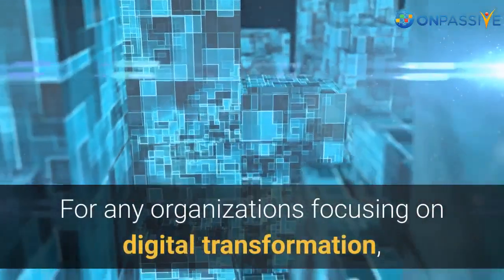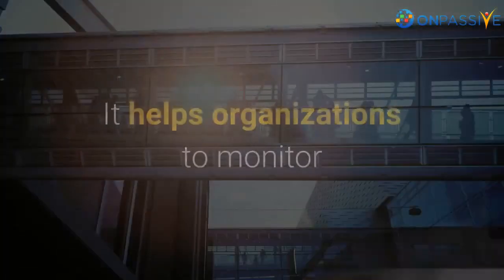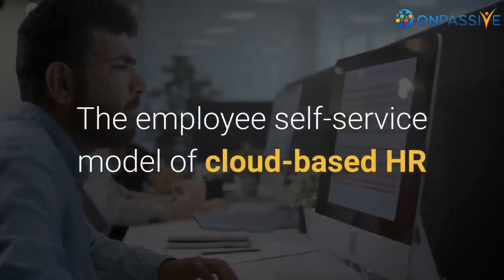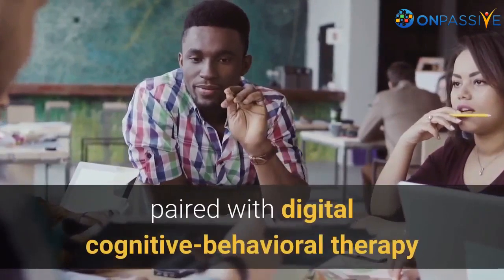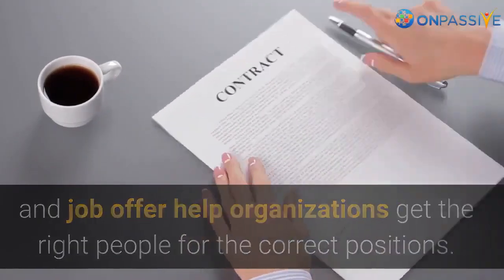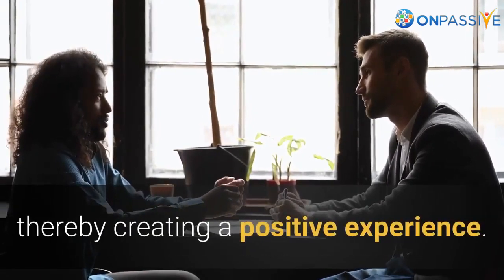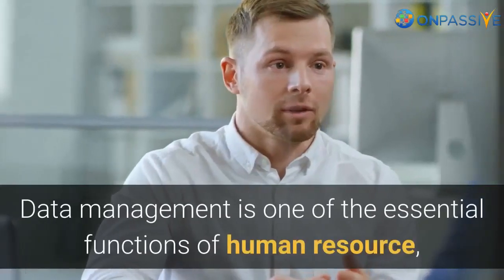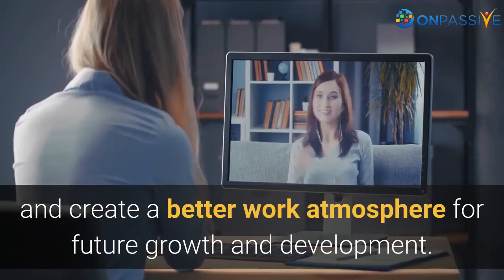ONPASSIVE BLOG VIDEO: HR Technology Trends that can Influence your Employees - Mario Sousa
For any organizations focusing on digital transformation, adopting the latest HR technology is integral for the smooth flow of HR operations. Integrating cloud-based HR technology into business operations helps facilitate operations like employee training, recruitment and employee management.

PLEASE ASKED FOR PERMISSIONS FIRST BEFORE USING A VIDEO PRODUCED BY BILL MUST PRODUCTION NOT ALL VIDEOS CAN GO ON OTHER CHANNELS